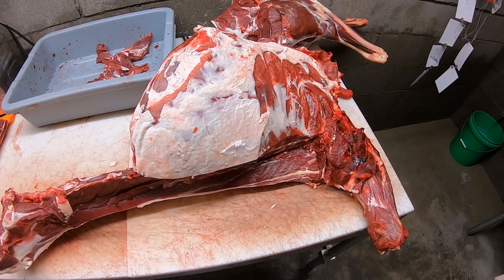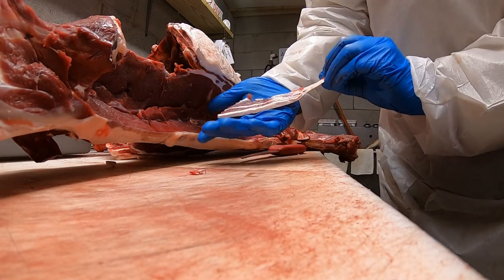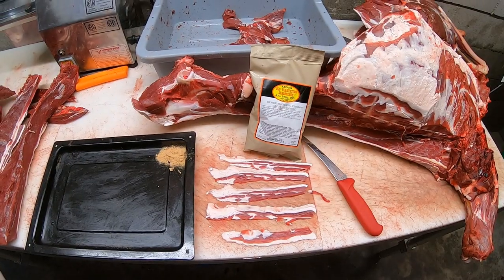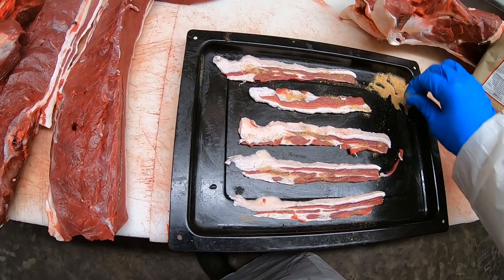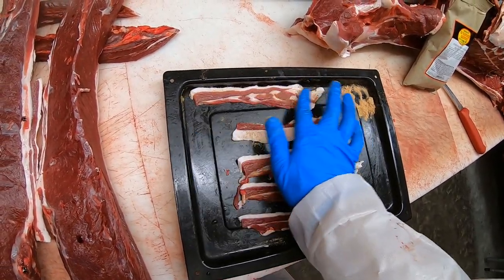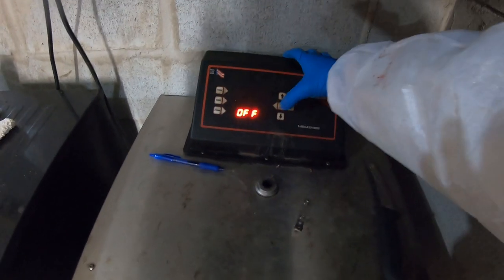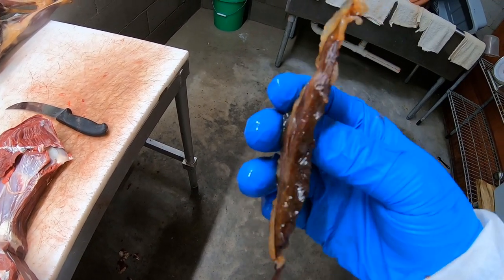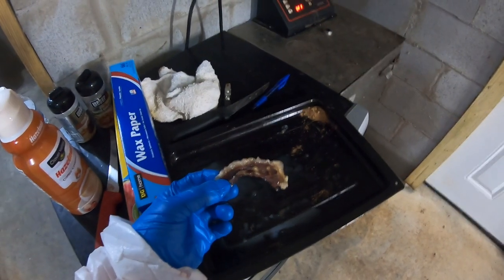How to Make REAL Deer Bacon the Easy Way(WARNING YOUR LIFE WILL NEVER BE THE SAME)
Holy crap this is good